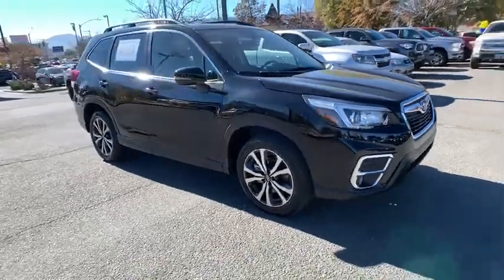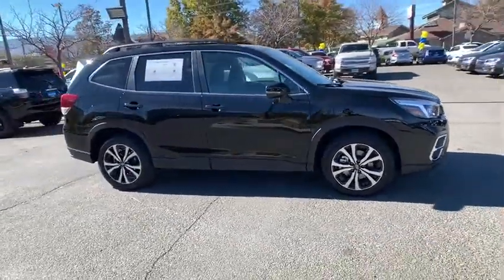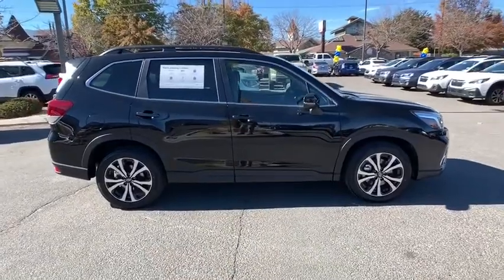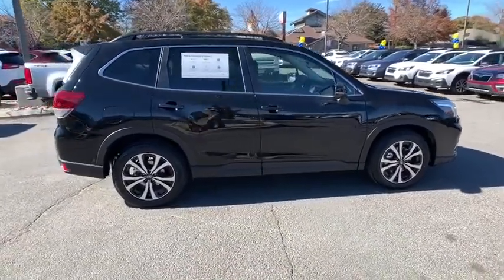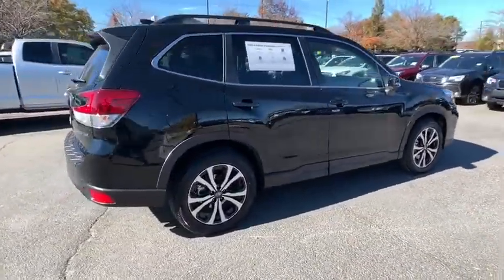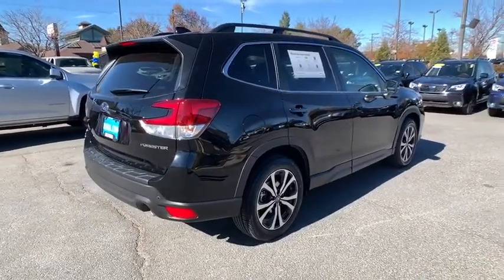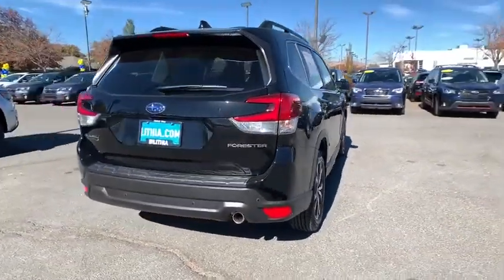2020 Subaru Forester Northern Nevada, Reno, Lake Tahoe, Carson City, Roseville, NV LH610890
Black New 2020 Subaru Forester available at Lithia Subaru of Reno in Northern Nevada. Servicing the Reno, Lake Tahoe, Carson City, and Roseville, NV area.
2020 Subaru Forester Limited CVT - Stock#: LH610890 - VIN#: JF2SKAUC0LH610890

Heated Leather Seats Sunroof CD Player iPod/MP3 Input Panoramic Roof Alloy Wheels All Wheel Drive Satellite Radio Back-Up Camera Power Liftgate. Limited trim. FUEL EFFICIENT 33 MPG Hwy/26 MPG City! AND MORE! KEY FEATURES INCLUDE: Leather Seats Sunroof Panoramic Roof All Wheel Drive Power Liftgate Heated Driver Seat Back-Up Camera Satellite Radio iPod/MP3 Input CD Player Onboard Communications System Aluminum Wheels Remote Engine Start Dual Zone A/C Lane Keeping Assist Rear Spoiler MP3 Player Privacy Glass Remote Trunk Release Keyless Entry. EXPERTS RAVE: Great Gas Mileage: 33 MPG Hwy. WHO WE ARE: At Lithia Reno Subaru youll get a great vehicle at a great price with the experience and dedication of our team behind you throughout the purchasing process and the duration of your ownership of your Subaru automobile. Our service to you does not end at the sale. Call us anytime with questions. Our entire team at Lithia Reno Subaru is here to help. If youre looking to purchase from a dealership dedicated to its customers come by Lithia Reno Subaru and experience our service for yourself! Price does not include $449 Dealer doc fee taxes and license fees. Price contains all applicable dealer incentives and non-limited factory rebates. You may qualify for additional rebates; see dealer for details.